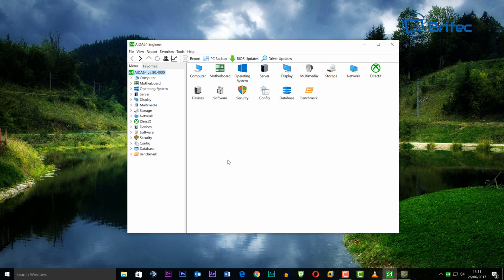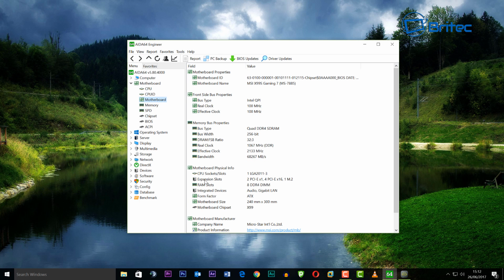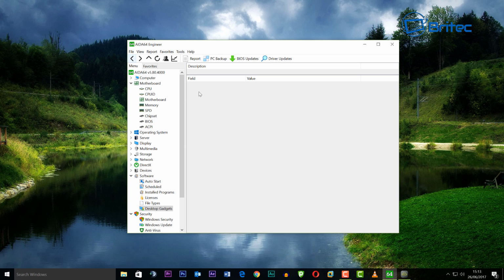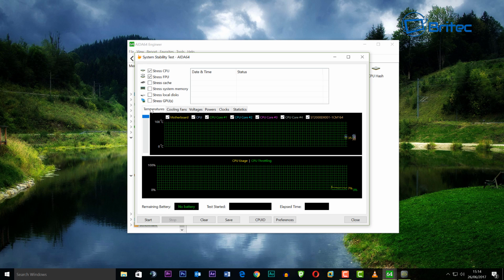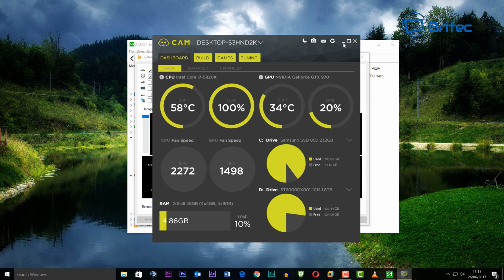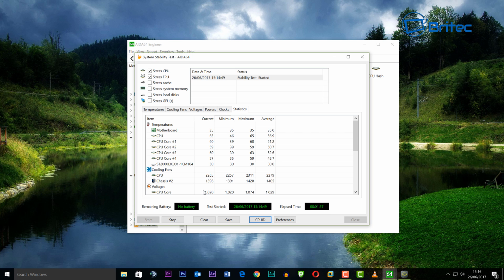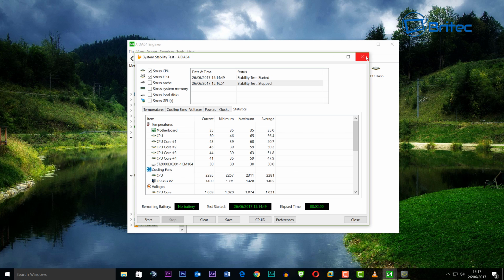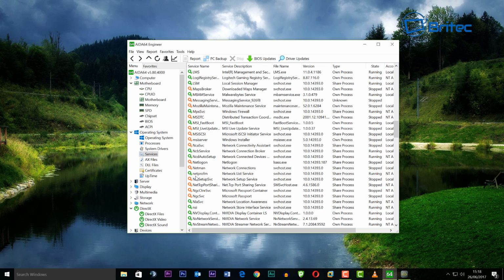Benchmark Your System Hardware Performance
If you want to test the performance of your computer then AIDA64 Engineer is an awesome choice for this job. You can find out every bit of information you need with AIDA64. Computer system temps, system information and lots more. It can even help diagnose computer hardware problems.

I like the built in computer stability test, it's great for overclockers and troubleshooting hardware faults